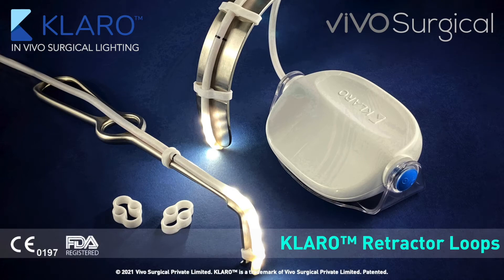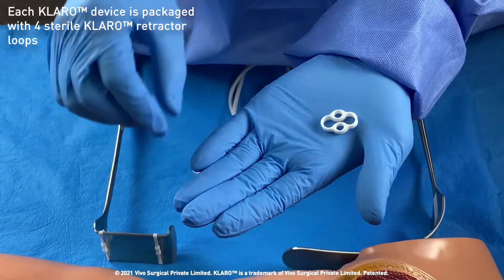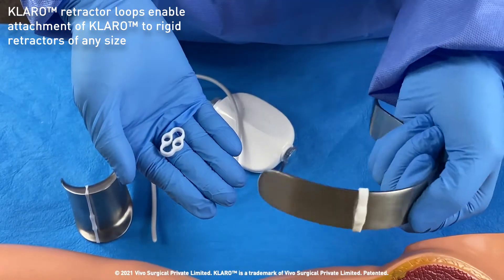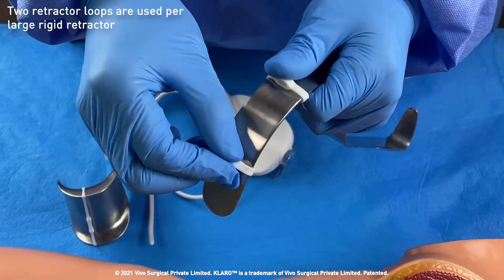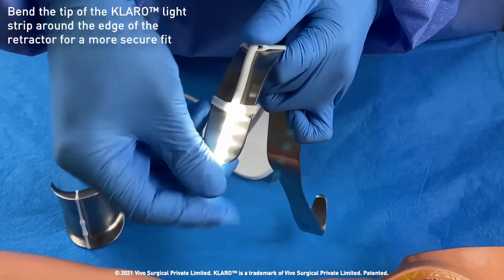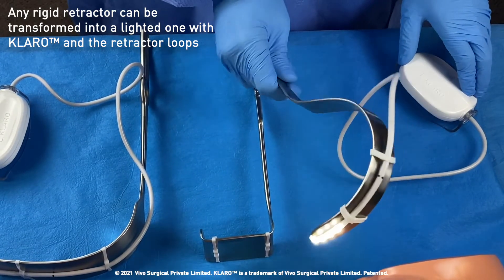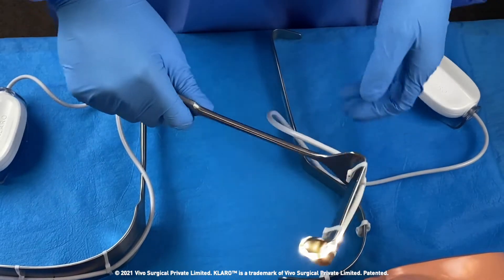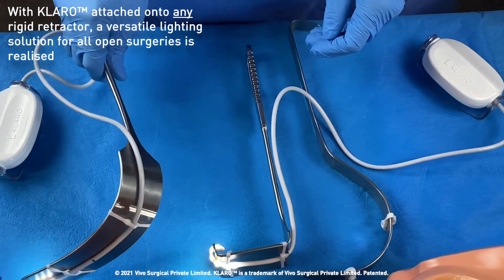KLARO™ Retractor Loop Demonstration for Large Hand Held Surgical Retractors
This is the KLARO™ retractor loop accessory demonstration video, which shows how the retractor loops can be used to secure KLARO™ firmly onto any LARGE hand held surgical retractor.

KLARO™ is a sterile, single-use device for use during open surgery, especially for the illumination of deep surgical cavities. The device comes packaged in a sturdy blister tray together with four (4) retractor loops, which allow for easy attachment of KLARO™ onto hand held surgical retractors of any blade size.

Examples of large hand held surgical retractors that KLARO™ can be fastened onto with its retractor loop include the following:

1. Kelly Retractor (blade width: 65mm)
2. Doyen Retractor (blade width: 80mm)
3. St Marks Retractor (blade width: 80mm)
etc.